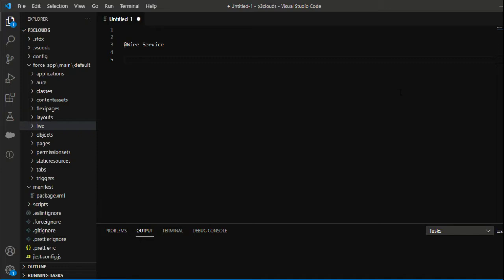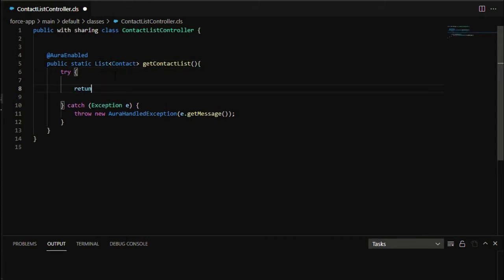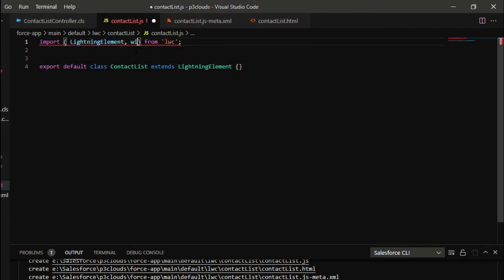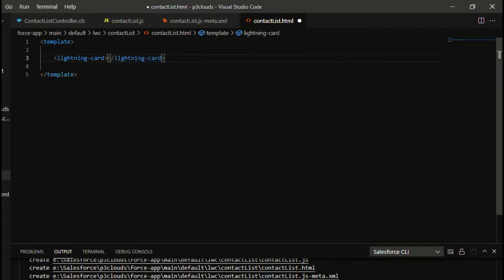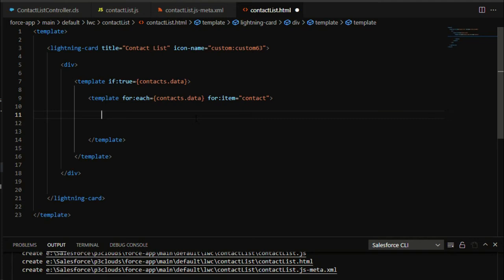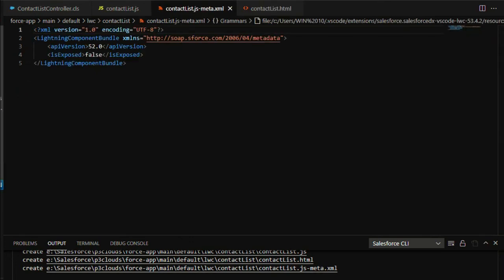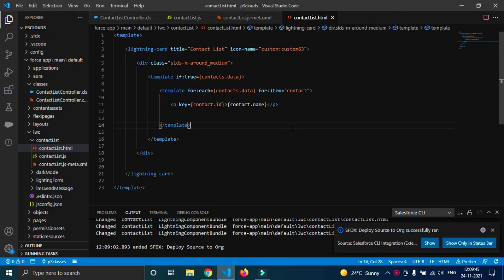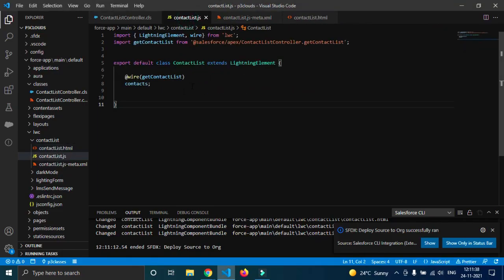Wire Service in Lightning Web Component LWC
Lightning web components(LWC) use a reactive wire service, which is built on Lightning Data Service. Components use @wire in their JavaScript class to read data from one of the wire adapters in the lightning/ui*Api modules and also to call the apex controller server-side methods using wire services.

Reactive wire service supports reactive variables, which are prefixed with $. If a reactive variable changes, the wire service provisions(requests) new data.